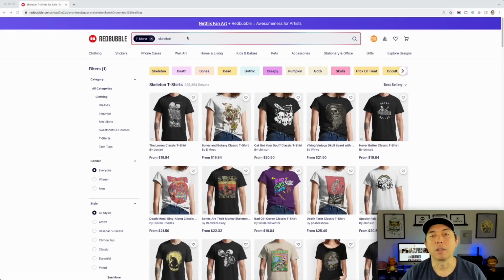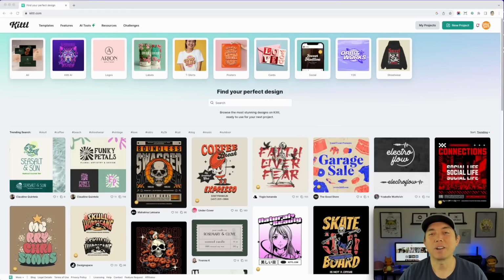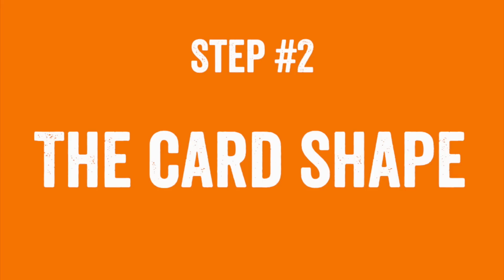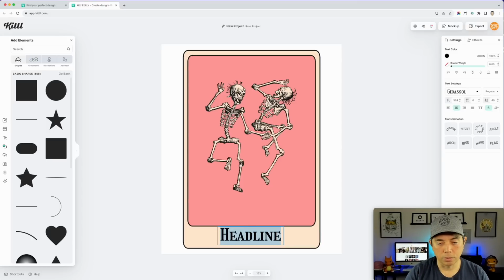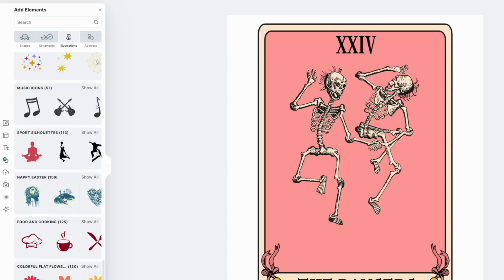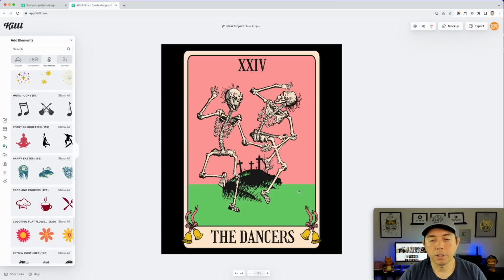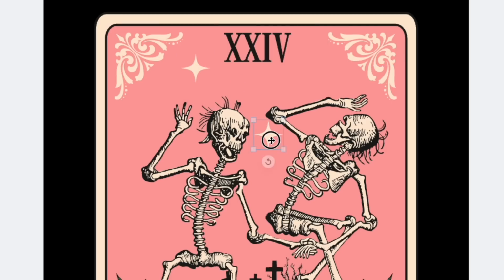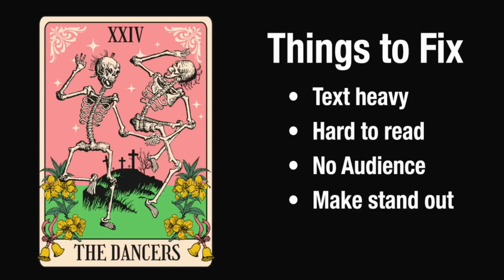Vintage Tarot Card T-Shirt Design Tutorial On Kittl (2023) Halloween Design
Full Color Tarot Card T-Shirt Design Tutorial On Kittl (2023)